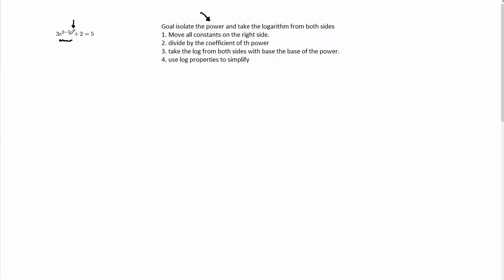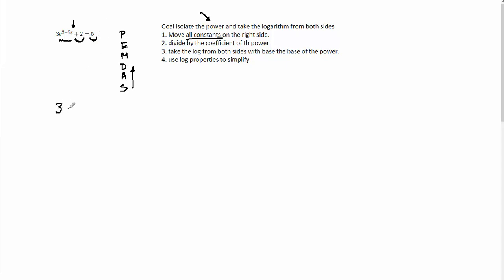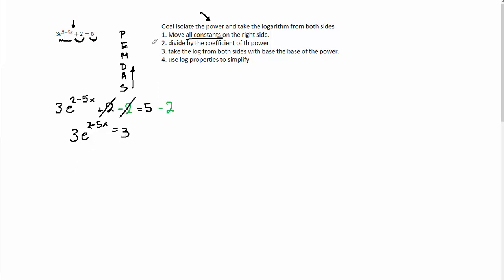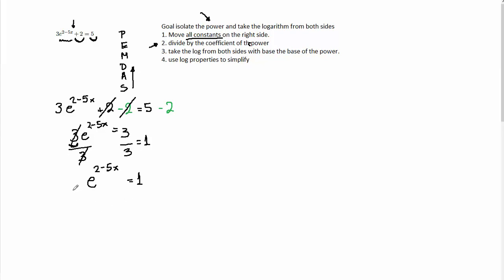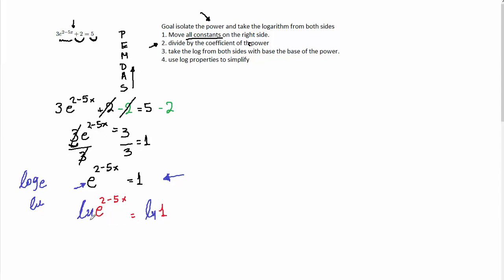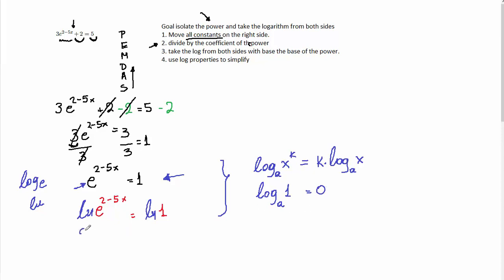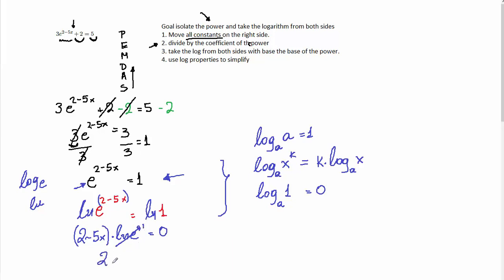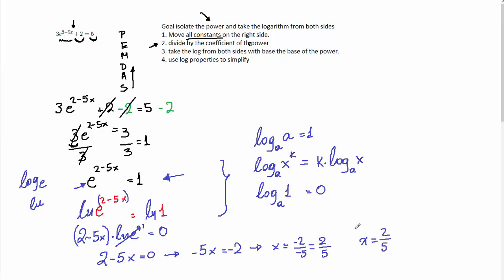exponential equation with coefficient and constant